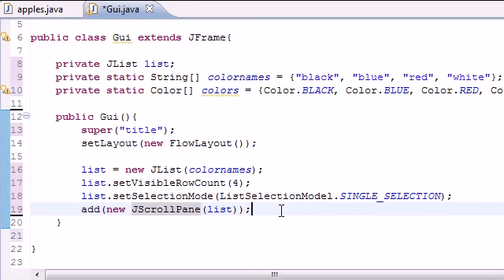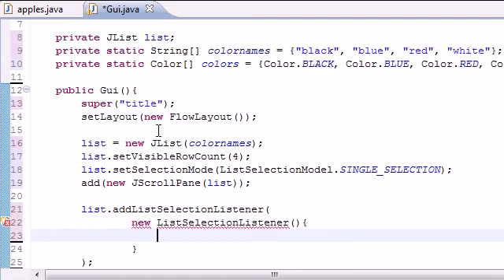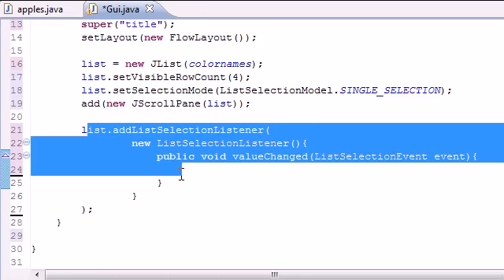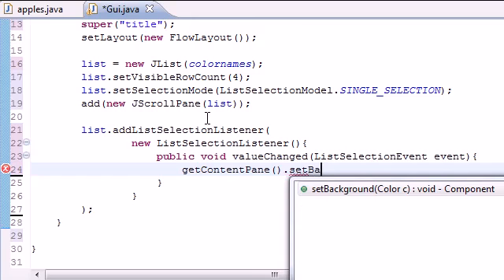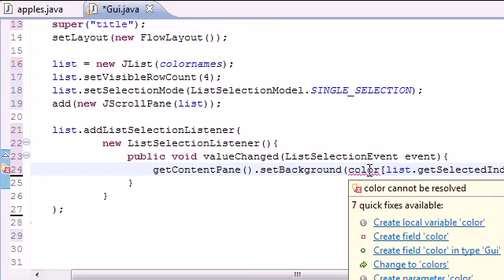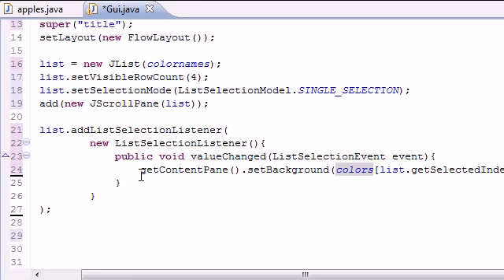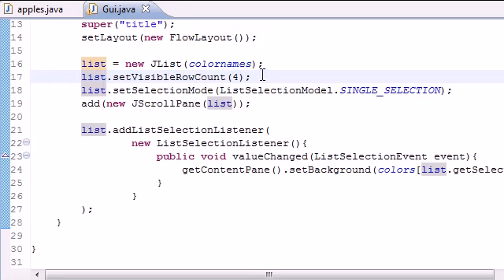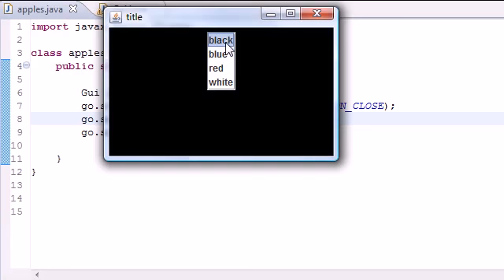Java Programming Tutorial 71 JList Program‬‏